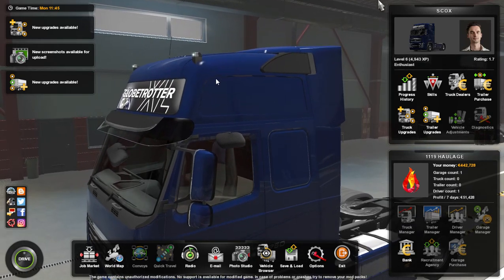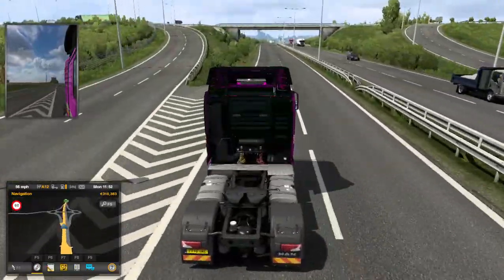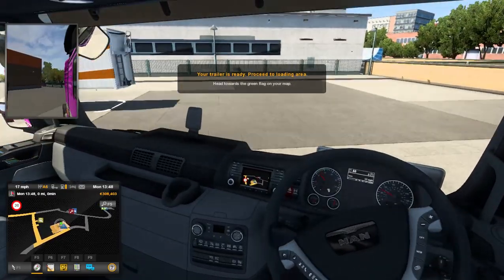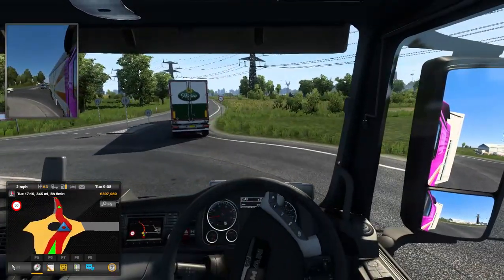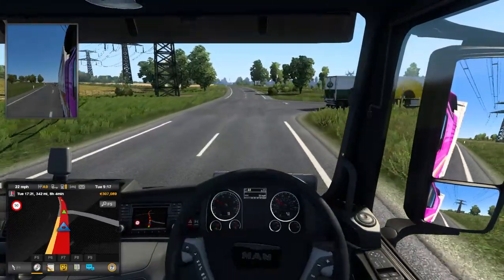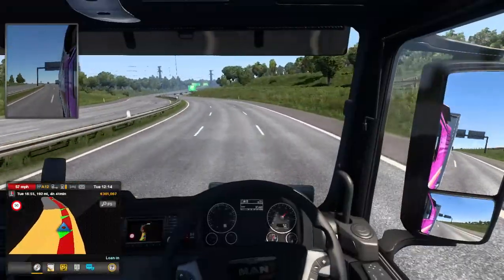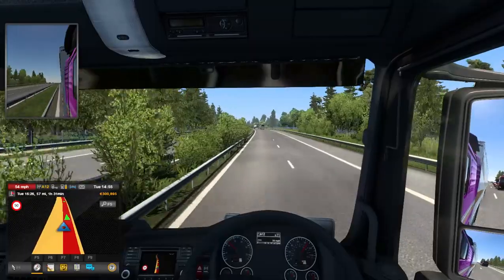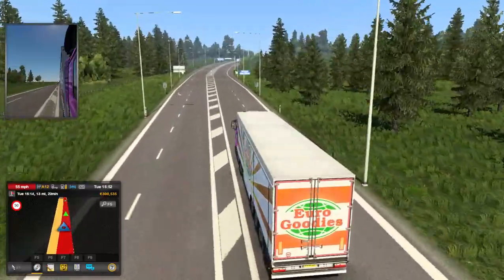Truckers Tales - I Took out a Loan !!!!!! - Euro Truck Simulator 2 - Hull to Sweden (Vaxjo)